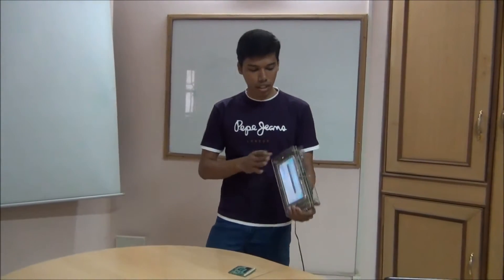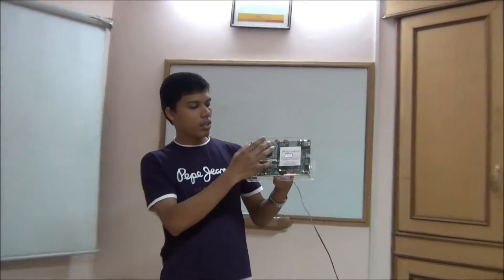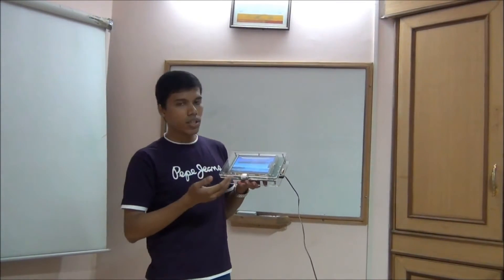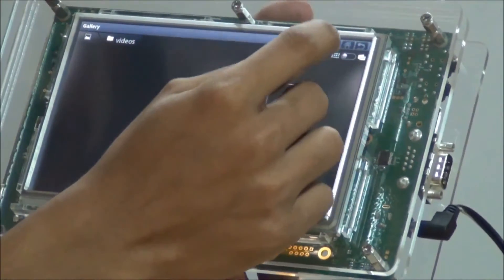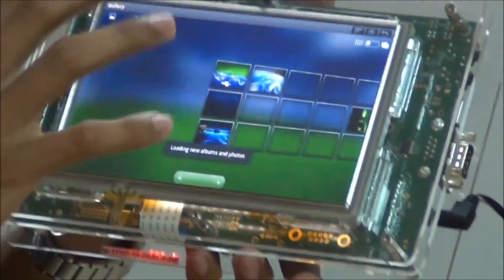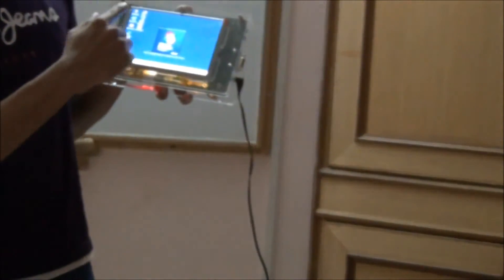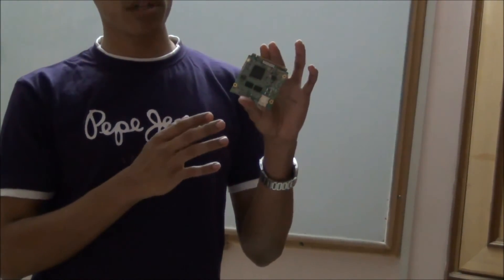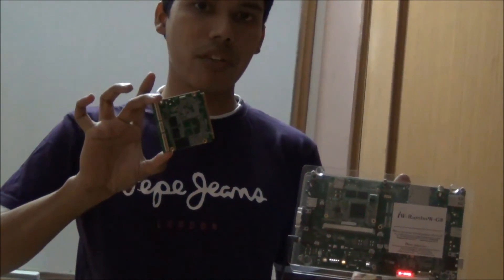i MX51 iWave G8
iW-RainboW-G8D Design Solution is based on Freescale's i.MX51 Processor operating @ 800MHz. This design uses iWave's "iW-RainboW-G8M" (i.MX51 SOM) of form factor 70mm x 70mm as its heart, which is a low power, high performance module. This module runs Linux, Android & WinCE operating systems.